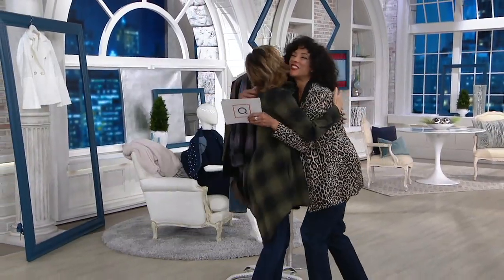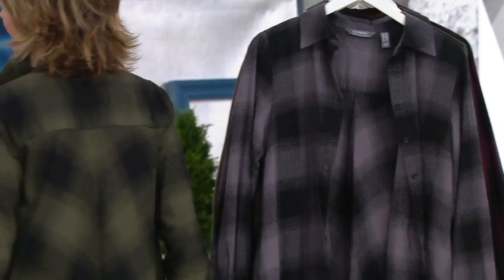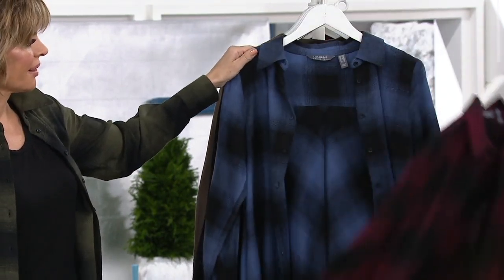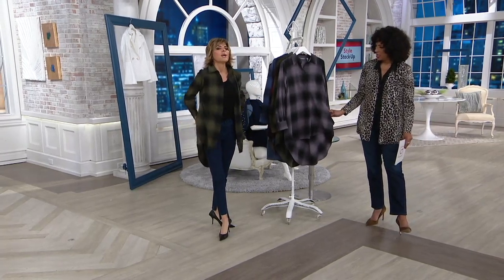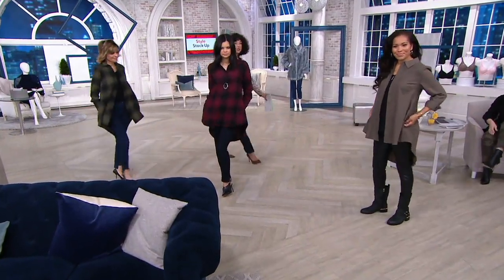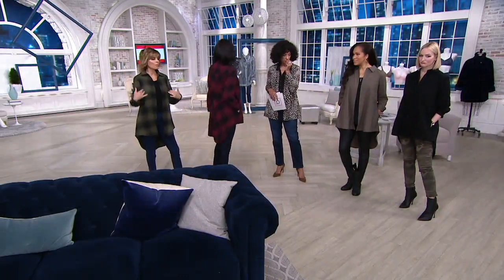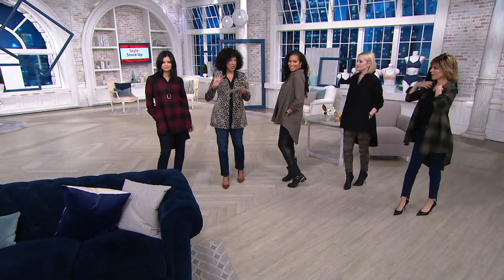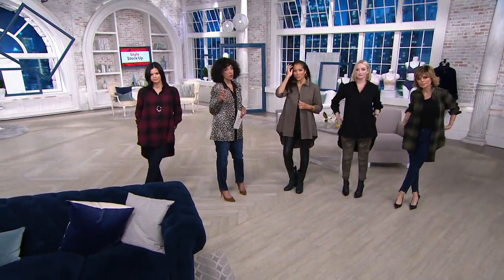Lisa Rinna Collection Button Front High-Low Hem Woven Top on QVC